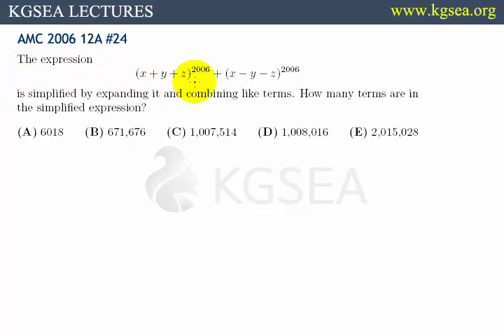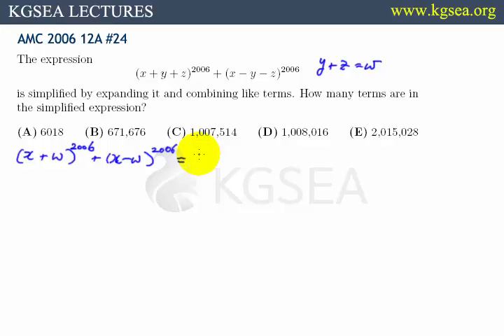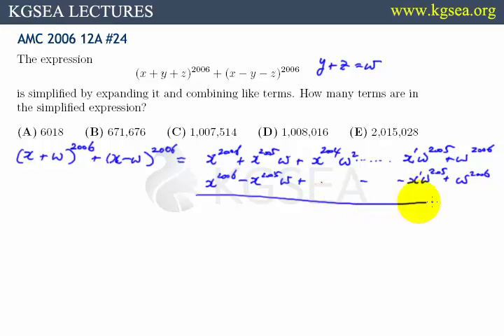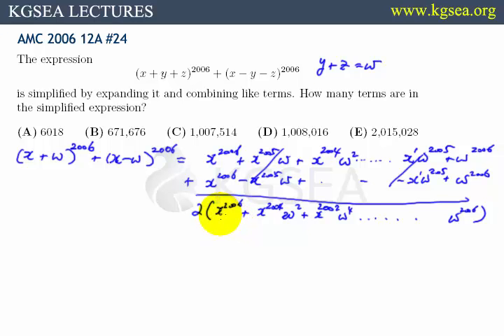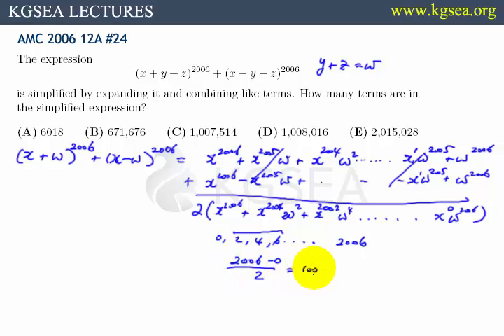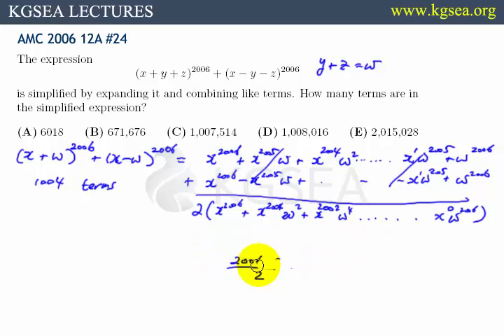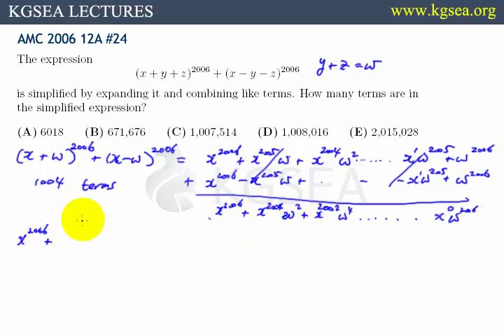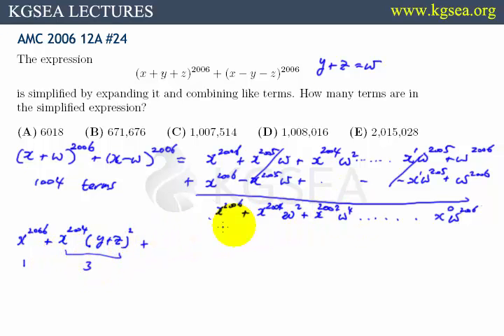En AMC12 A 2006 24